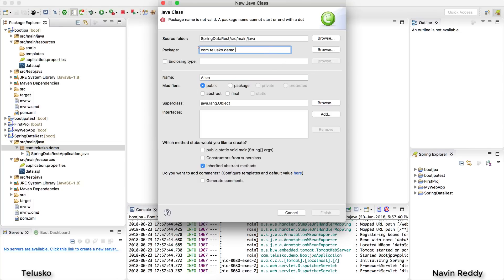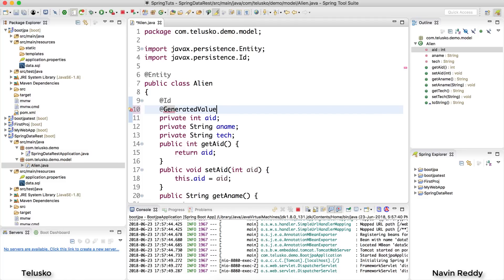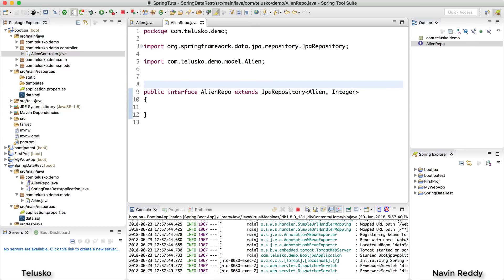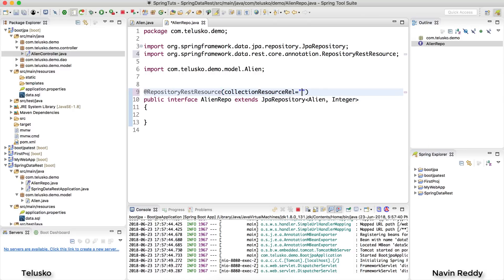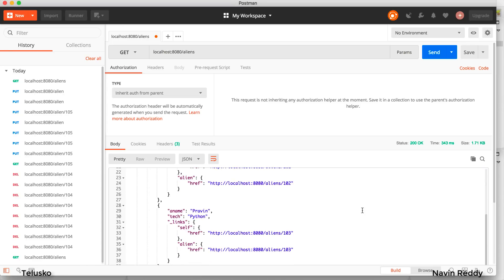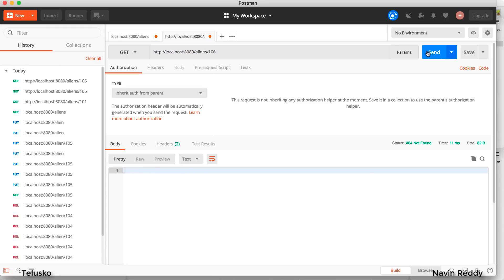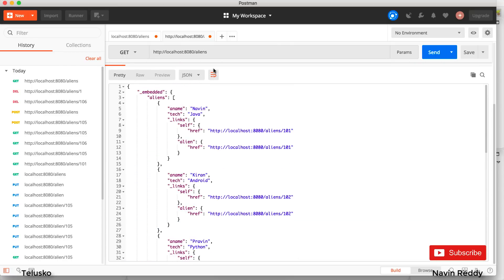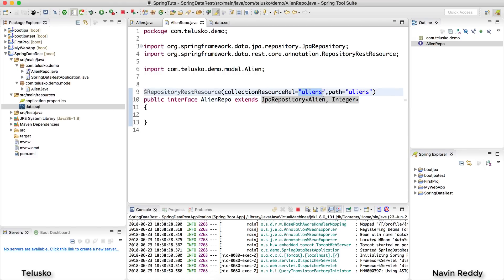Spring Boot Data REST Example